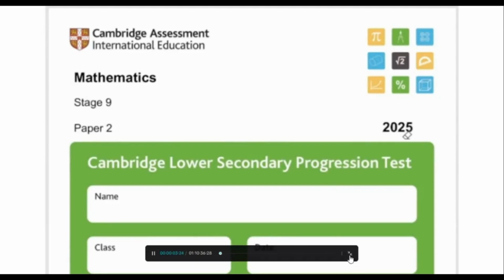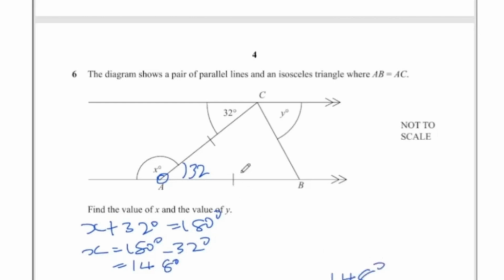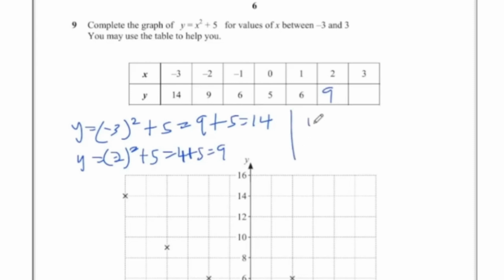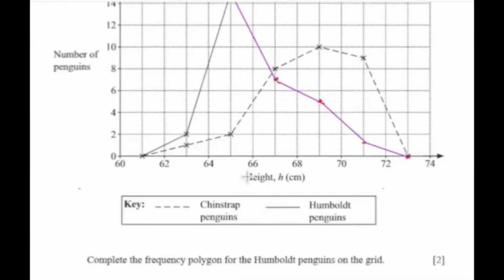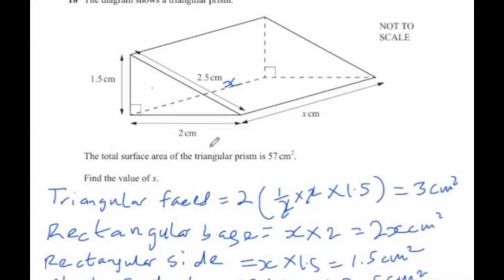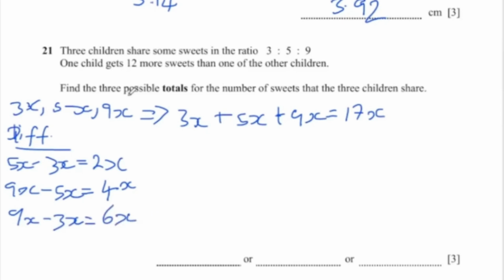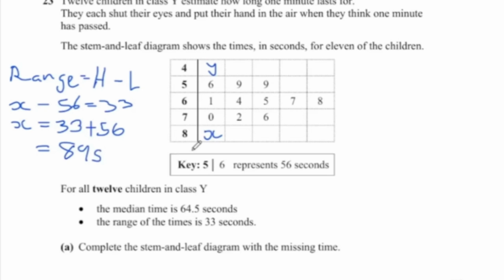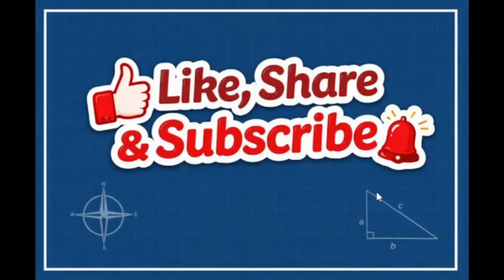Stage 9 Cambridge Lower Secondary Progression Test 2025 Paper 2-M/S9/02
Full Solution to Cambridge Lower Secondary Progression Test 2025 Paper 2